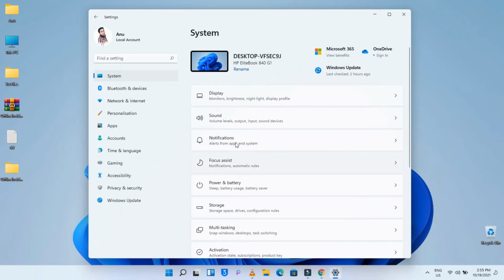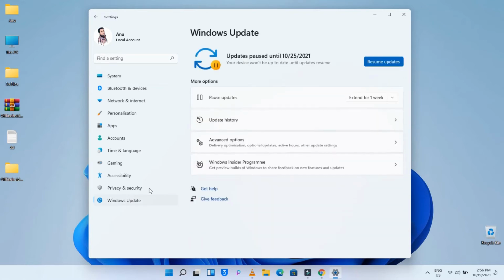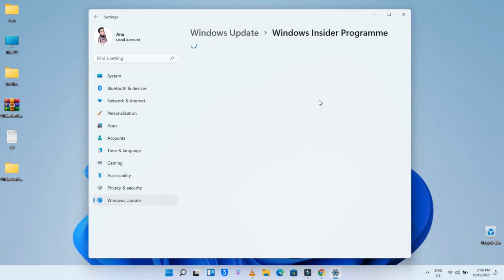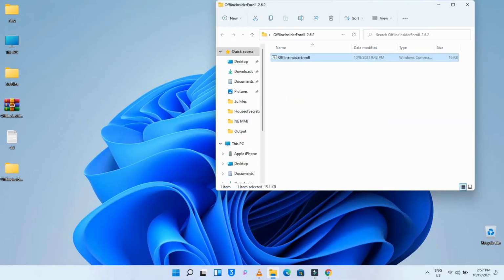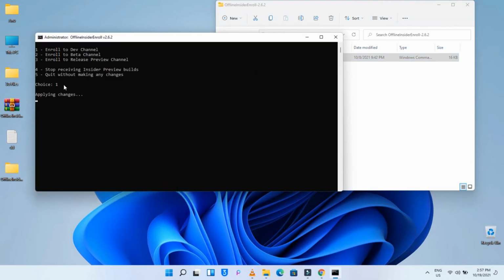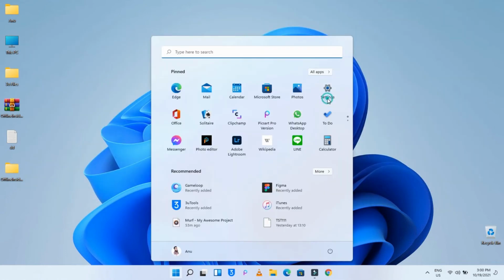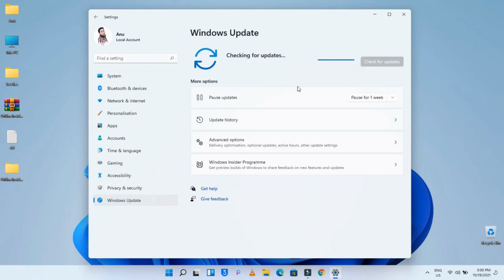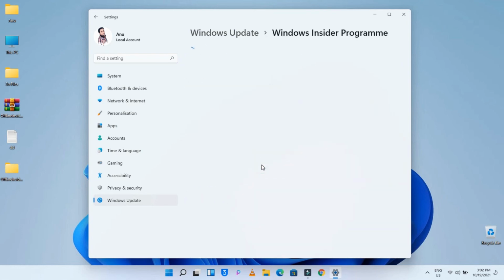How To Get Windows 11 Latest Updates On Upsupported Pc | Laptop | in One Minute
✪ Support Us

Your Watching this video with your own wish and i'm not responsible for you as music is haram in Islam..